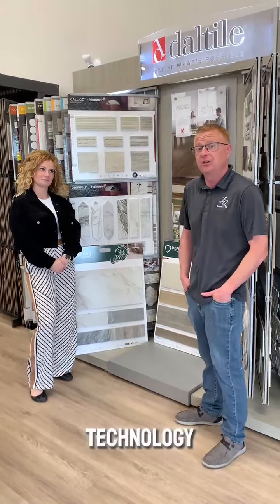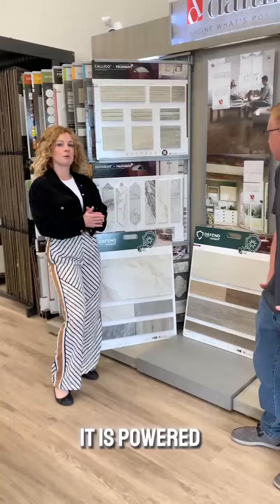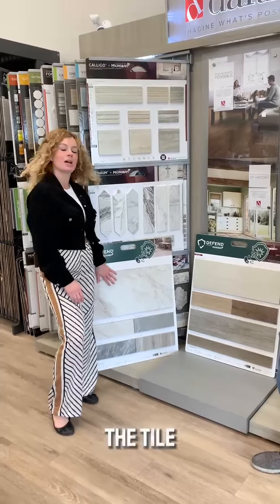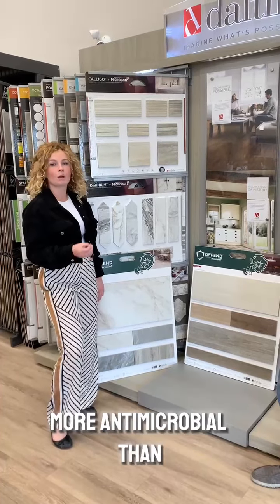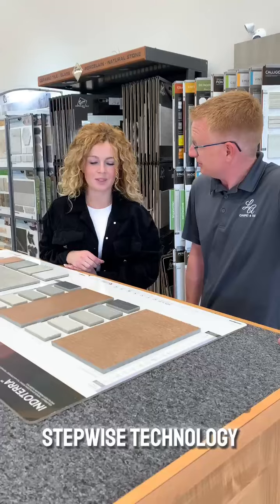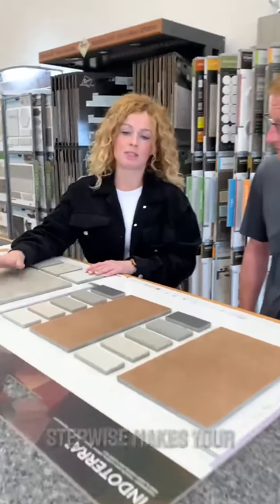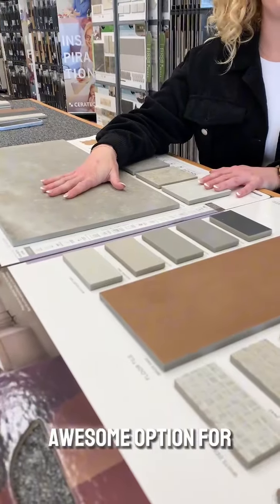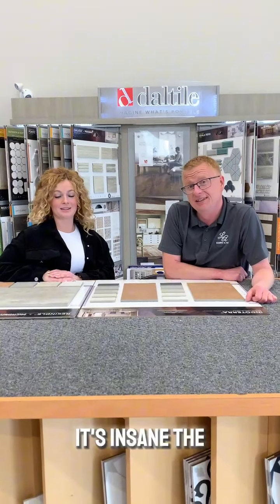FLOOR IT FRIDAY-MAY 31ST